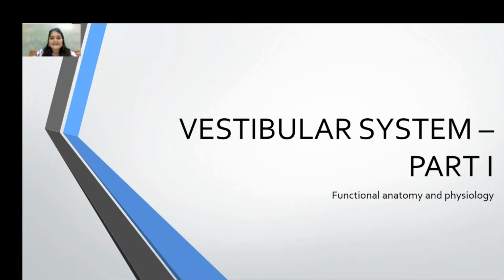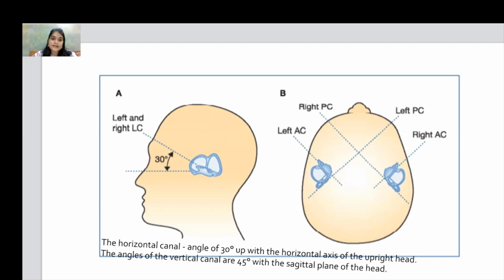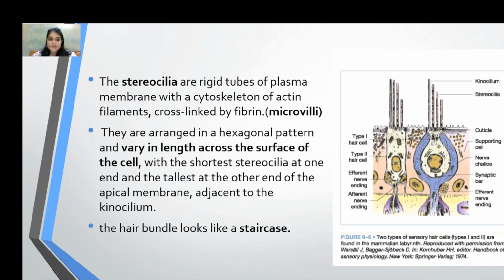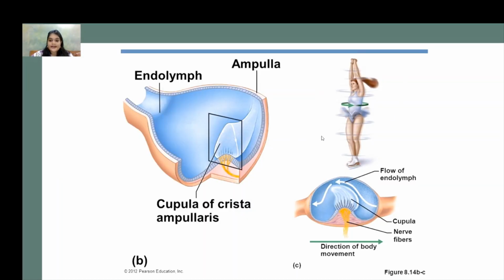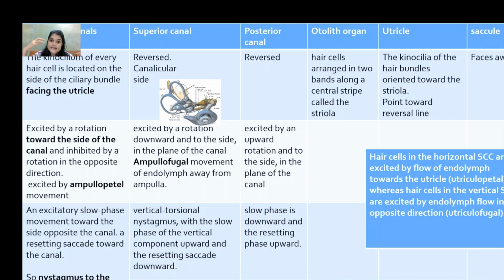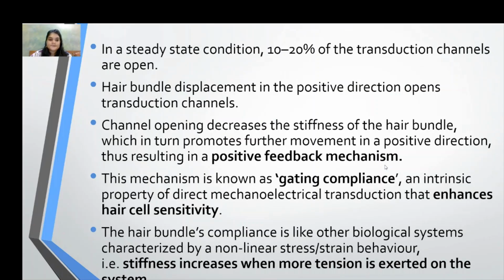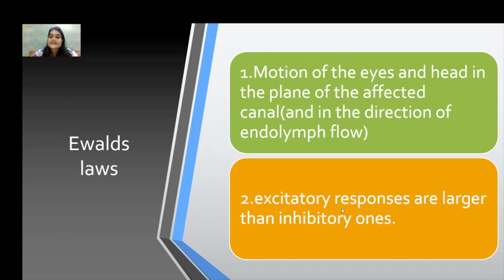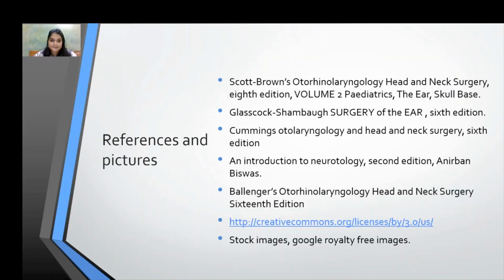Vestibular system part 1 Anatomy and Physiology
Describes anatomy and physiology of vestibular system - End organs, hair cells, mechanism of excitation and central pathways.